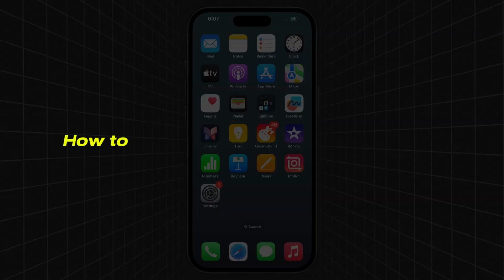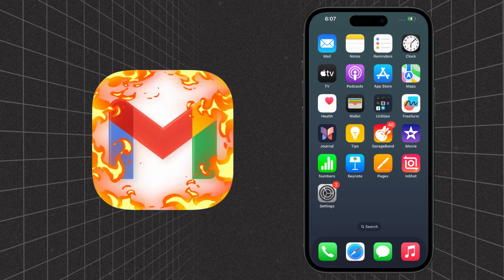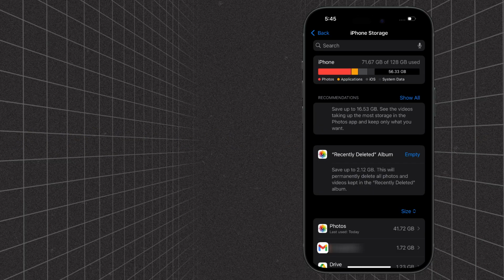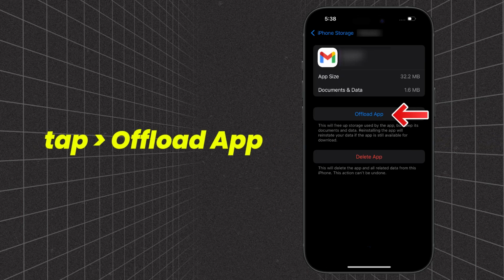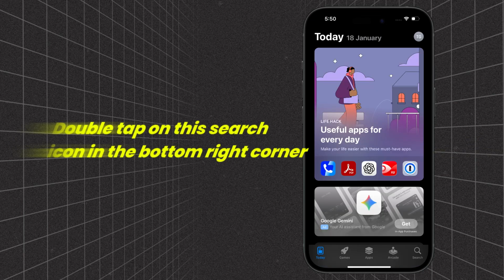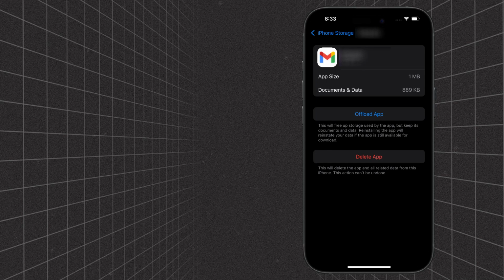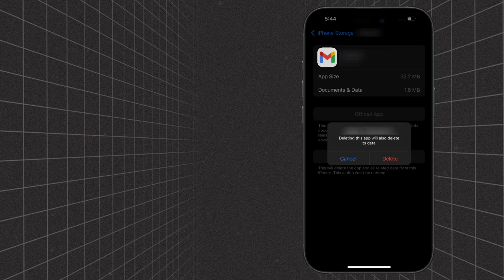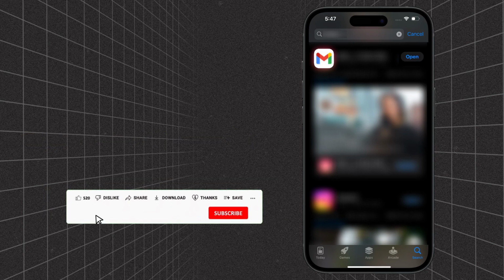How to Fix Gmail App Not Working